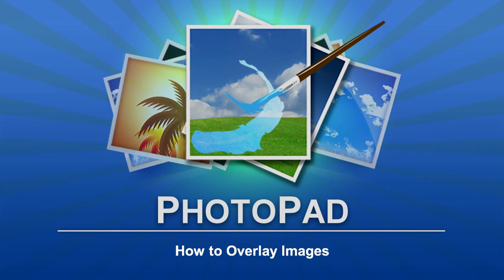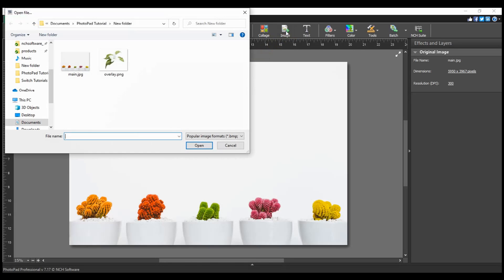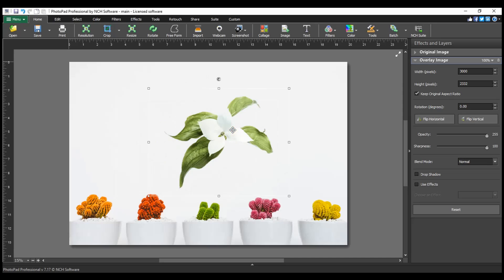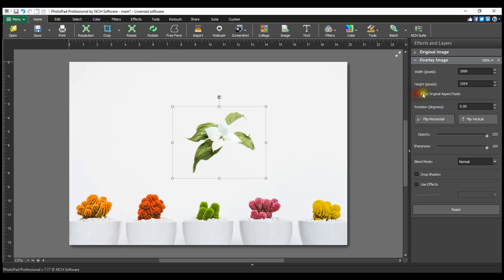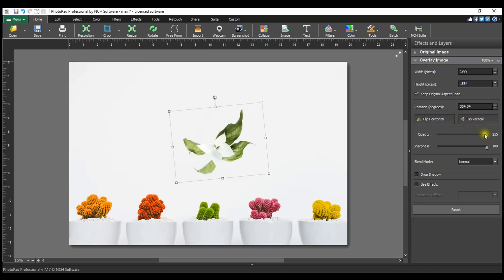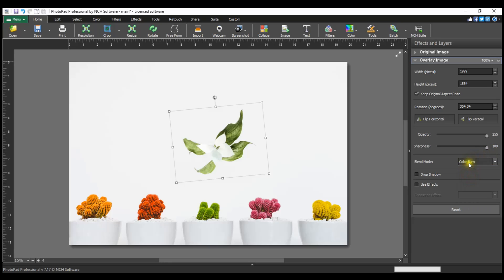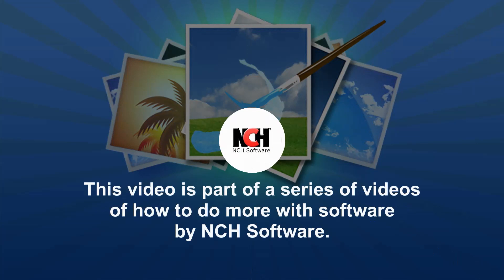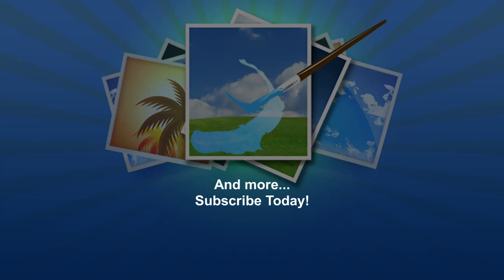How to Overlay Images | PhotoPad Photo Editor Tutorial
This tutorial will show you how to overlay images with PhotoPad photo editor.

To overlay an image on another image, first, open your main image in PhotoPad. Then, click the ‘Image’ button on the ‘Home’ tab toolbar. Navigate to your image in the file explorer and click ‘Open’.